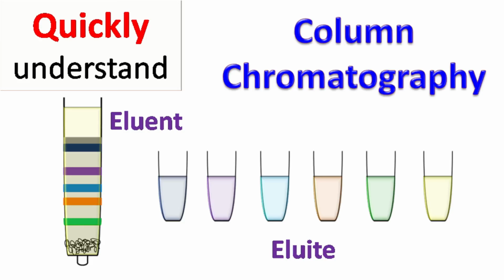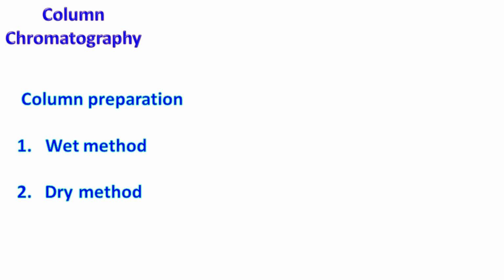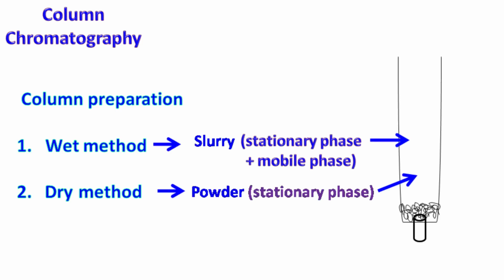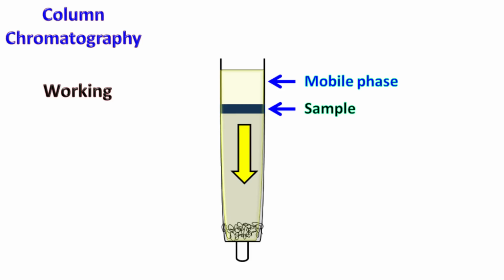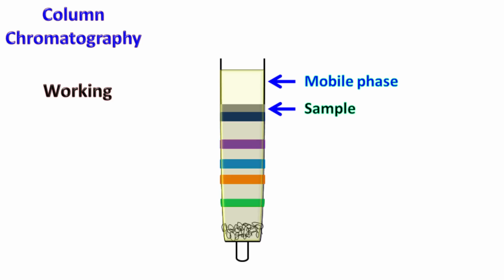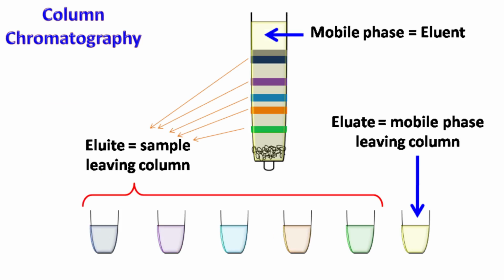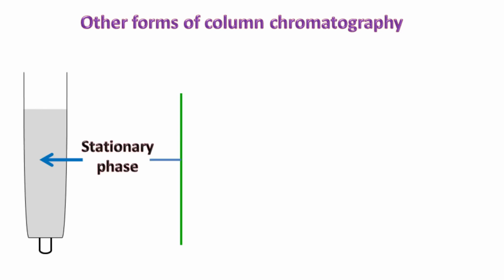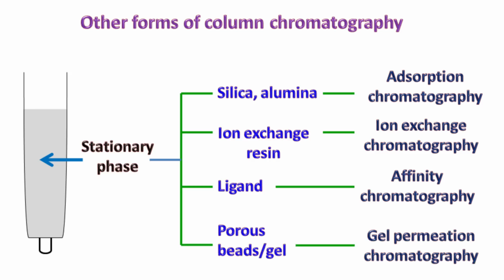Column chromatography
Column chromatography is a technique in which separation is carried out in the column. The column is filled with a stationary phase. The sample is loaded with the mobile phase on the top of the column. Once the sample is loaded the mobile phase is continuously passed to cause separation. The mobile phase moves down the column because of gravity. Separation of molecules occurs due to their differences in interaction with mobile phase and the stationary phase.